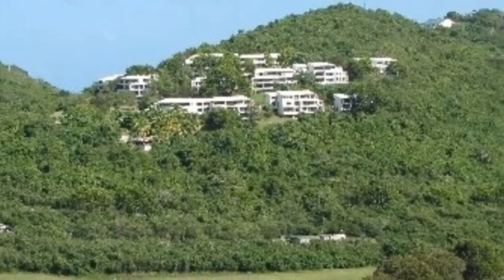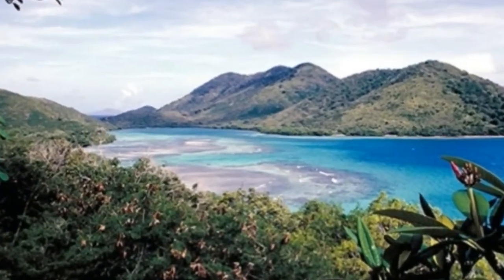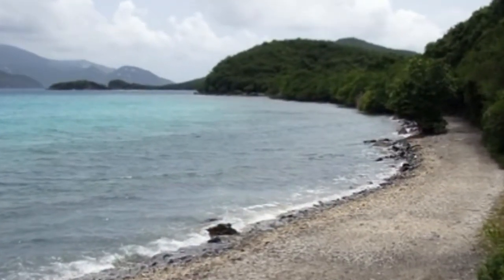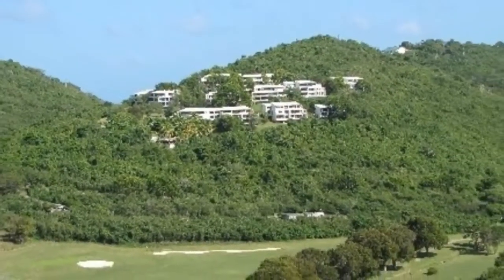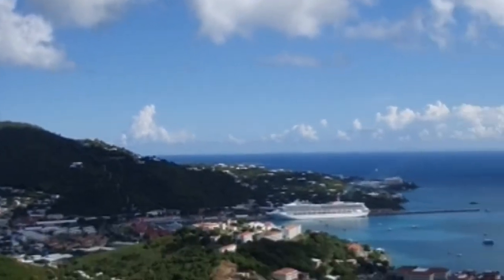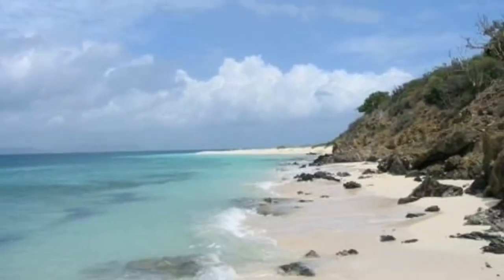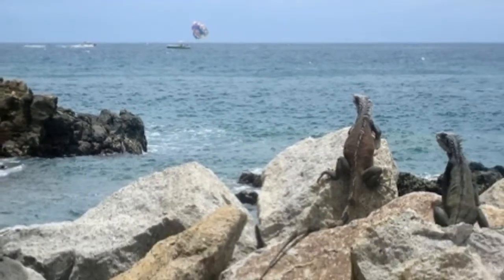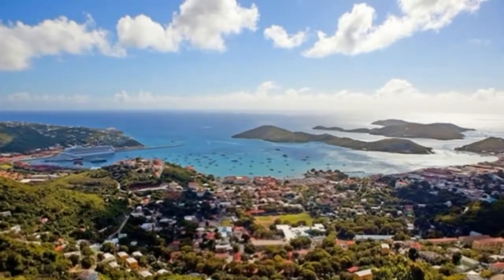U.S. Virgin Islands: Best Caribbean Honeymoons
What You Need to Know:
1. You're on island time
People working in hospitality might move slowly. You will be waited on quicker if you say "Good morning," "Good afternoon" and "Good night" when you enter or exit a room.
2. You're in the island sun
Take it easy your first day on the islands to avoid heat stroke. And always apply sunscreen before venturing out.
3. You'll see island critters
Lizards and medium-sized iguanas roam freely outdoors.

Uploaded by Happy Travelling.